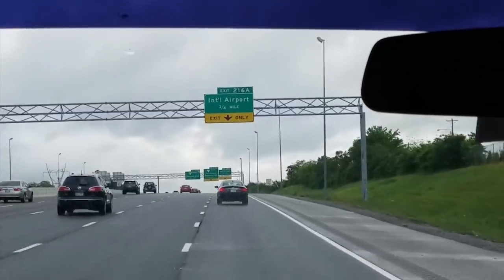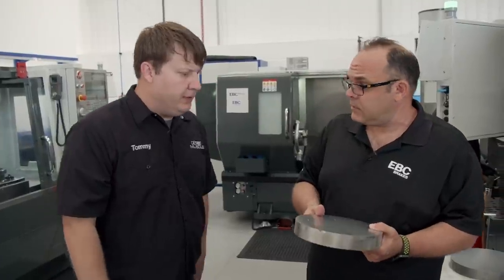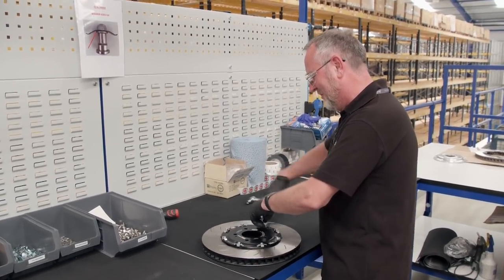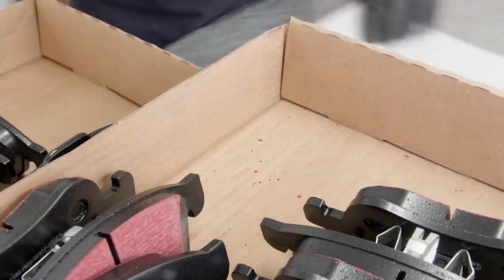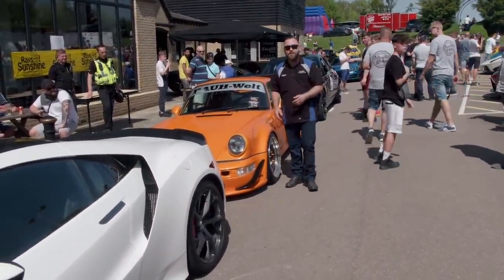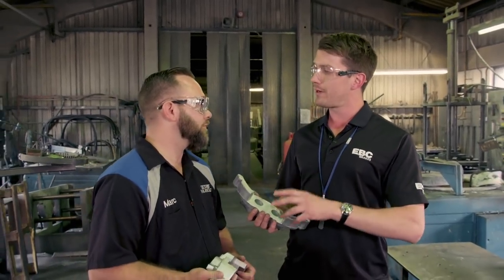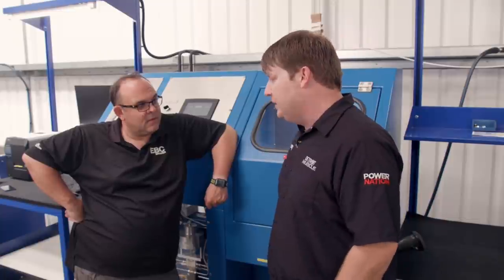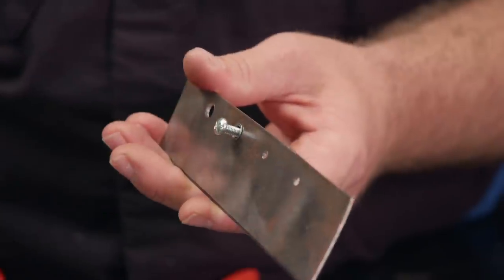How Are Car Brakes Made? Touring the EBC Brakes Factory - Detroit Muscle S5, E14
Learn how the major components of a brake system are manufactured as the guys go to England and tour the EBC Brakes facilities.

0:00 - Intro
1:19 - EBC Brakes Factory Tour
9:12 - Exotic Cars & Coffee Car Show
12:15 - How Brake Calipers Are Made
16:58 -  Tech Tip: Fasteners

PARTS USED IN THIS EPISODE:

EBC Brakes: Brakes, pads, calipers, brake lines, discs & rotors

Lincoln Electric: Lincoln Electric is the official welding supplier to Detroit Muscle

Matco Tools: Matco is the Official Tool Supplier to Detroit Muscle

The Industrial Depot: Tools, Hardware, And Shop Supplies